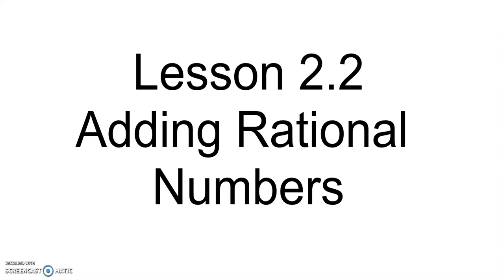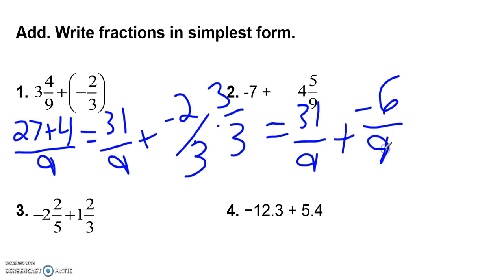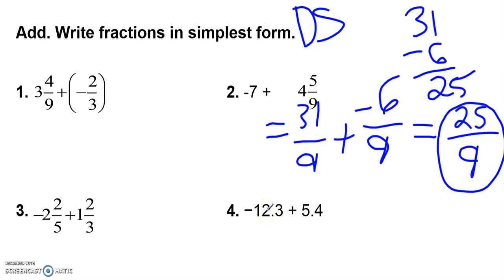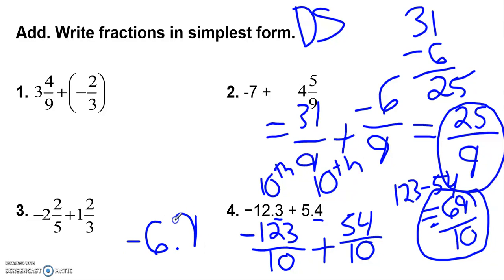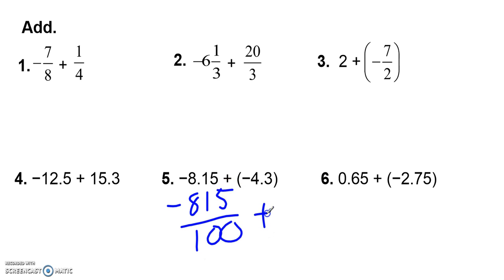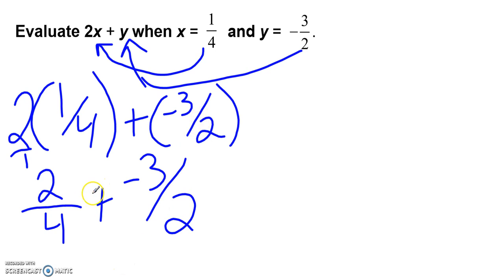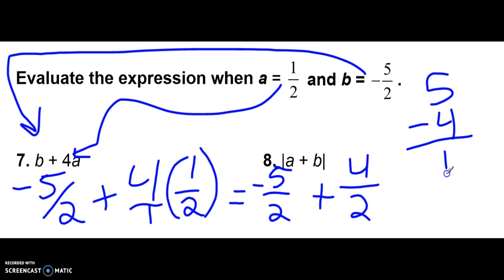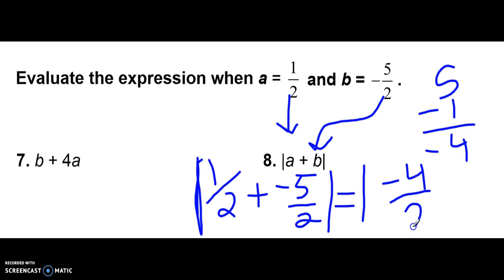Lesson 2 2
7th grade accelerated math flipped classroom video of 2.2